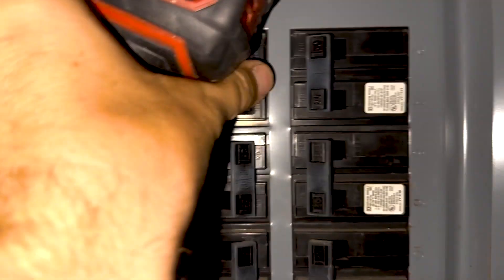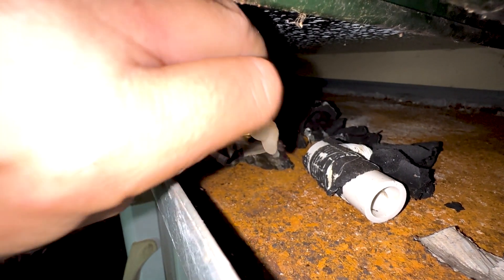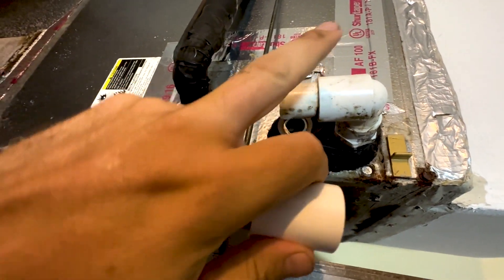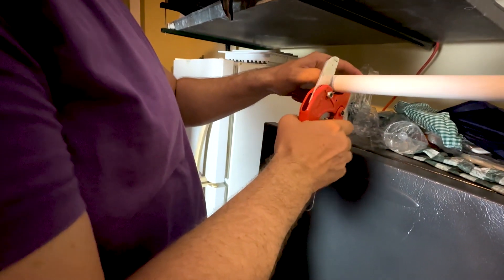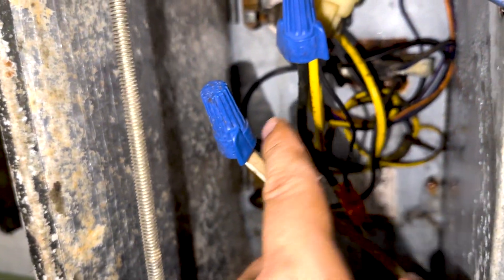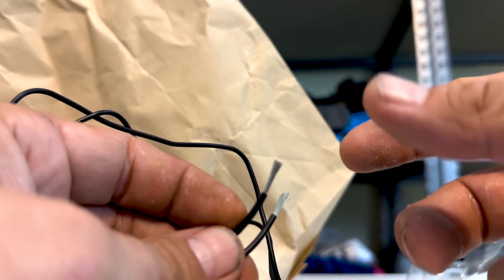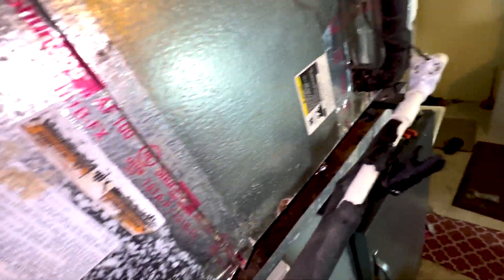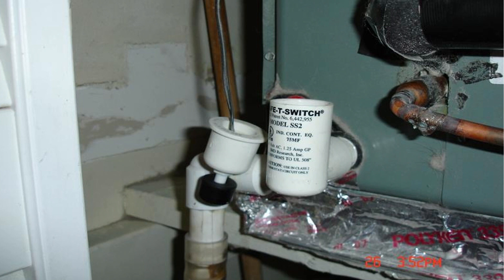AC Float Switch Installed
Here is an amazon link to a safety switch/ float switch:

In this video we will be going over an AC float switch installed and explained (also called an AC safety switch installation).

To get an AC float switch installed, you do need need some knowledge of float switch wiring, but your AC knowledge about AC float switch wiring does not need to be extensive.

The AC float switch (AC safety switch) is what turns your AC unit off when your primary drain line gets clogged up.

If you want to know how to install a float switch (in this case an SS1 Safe T Switch), and are unclear on the instructions, I hope this video truly benefits you.

We just installed a Safe T Switch this passed week, and it is code here in Florida to have some sort of AC safety switch installed.

Like I said, I hope this AC safety switch install video helps you get the job done right.

Float Switch/ Safety Switch:

Wire Strippers:

PVC Cutter:

PVC Glue: